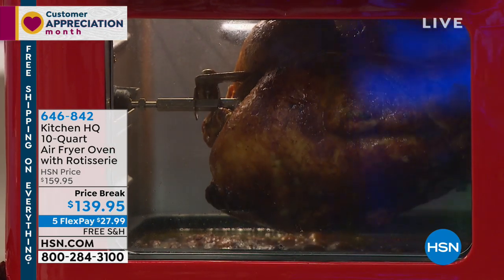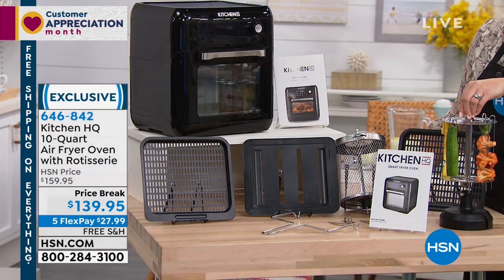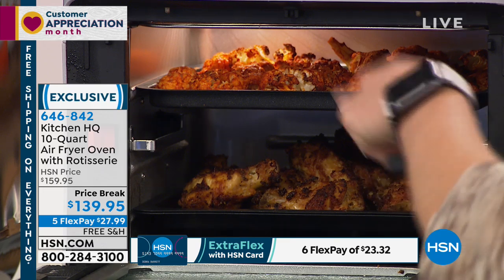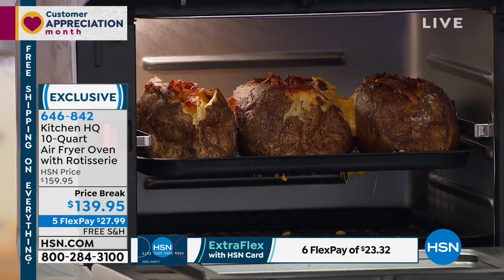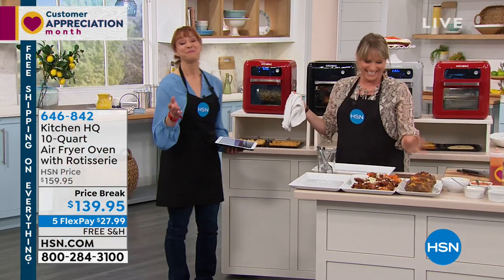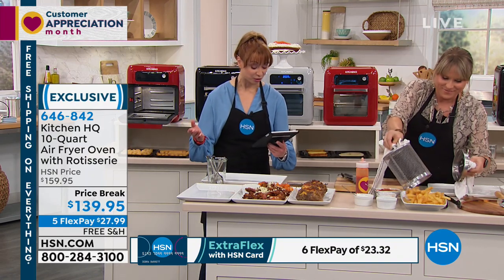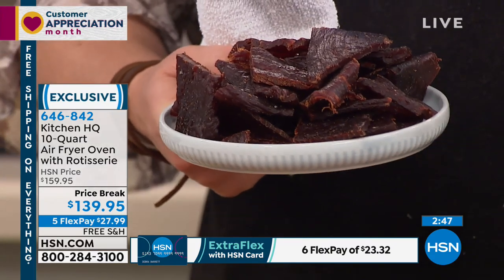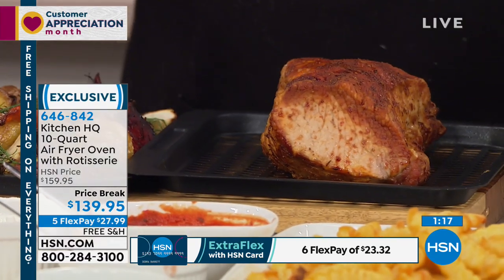Kitchen HQ 10Quart Air Fryer Oven with Rotisserie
Fry, bake, grill and more with this allinone appliance. It uses rapid hot air technology to cook food quickly and evenly, with little to no added oil. And with 13 preset options, it makes frying up your favorites simple and hasslefree.

    Air fryer/oven
    2 Nonstick air racks
    Dehydrator air diffuser
    Rotating skewer rack
    Rotisserie spit
    Rotisserie stand
    Mesh basket with handle
    2in1 Baking tray/drip tray
    Splatter guard
    Instructions with 1 recipe

WARNING This product can expose you to chemicals including lead, which is known to the state of California to cause cancer and birth defects or other reproductive harm.